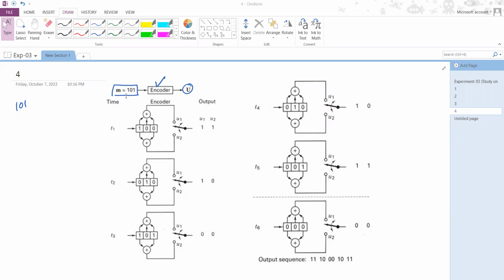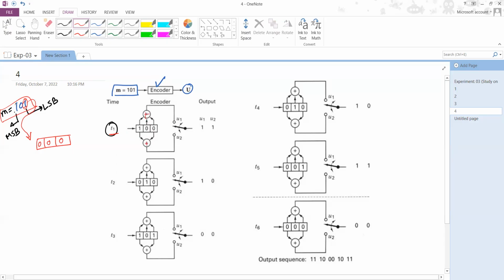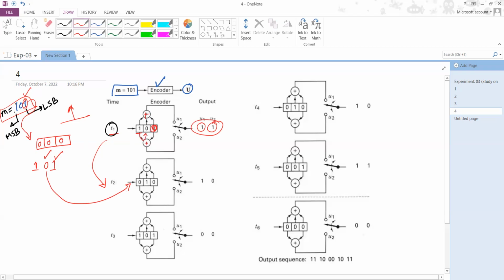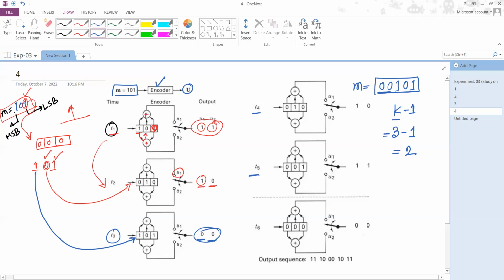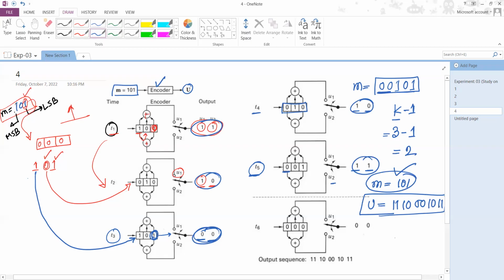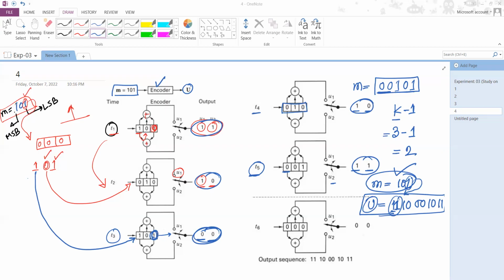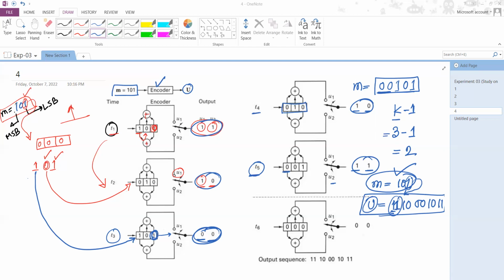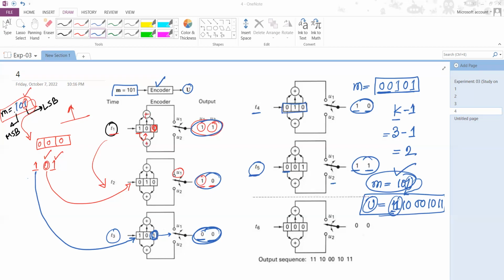Convolutional Encoding Part 02